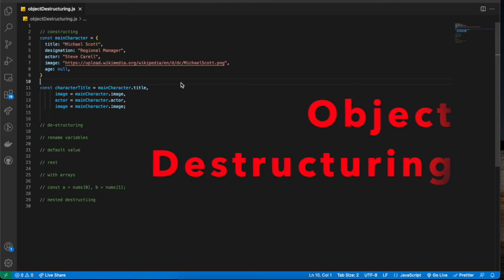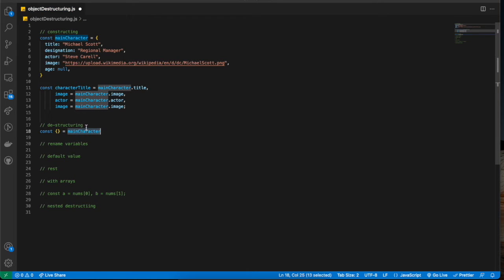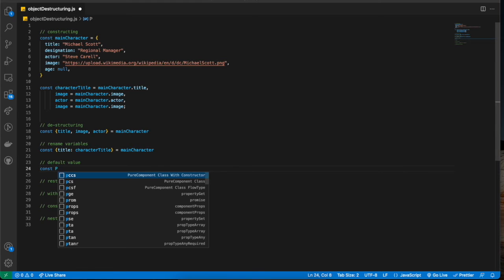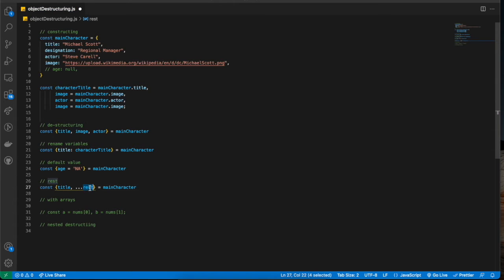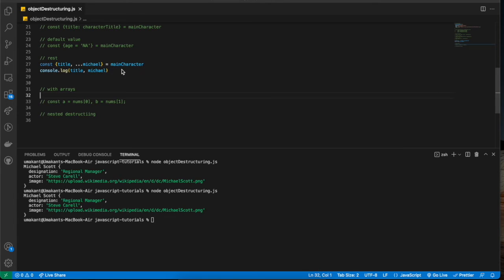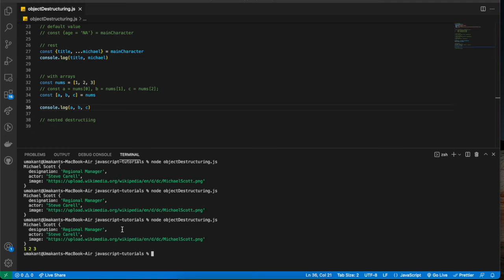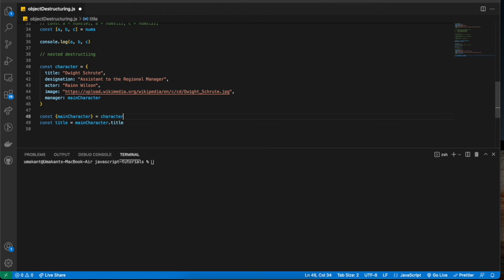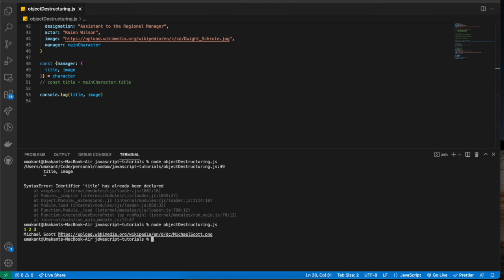Advance Javascript - Object Destructuring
Object Destructuring is one of the coolest features of Javascript ES6. It can make code much shorter and cleaner, especially working on bigger projects.